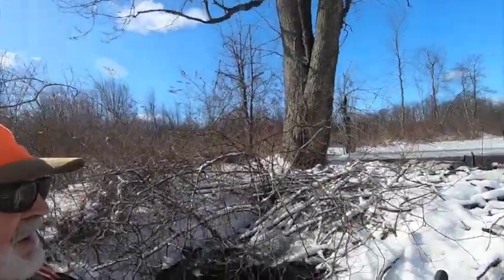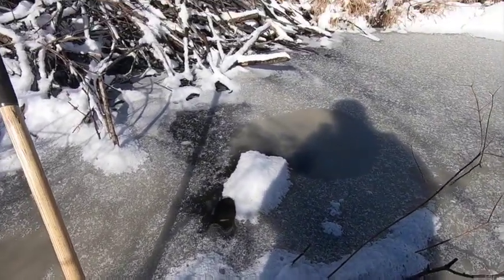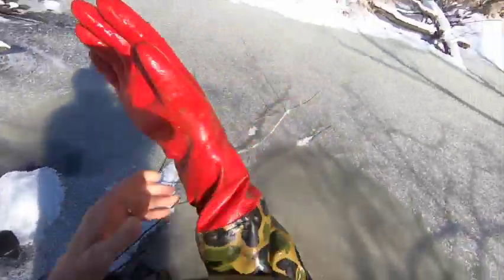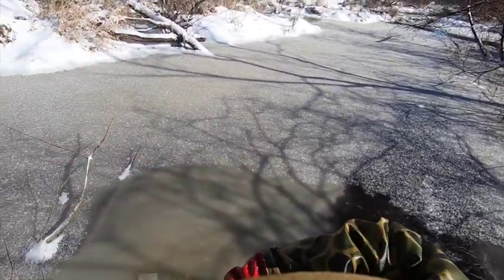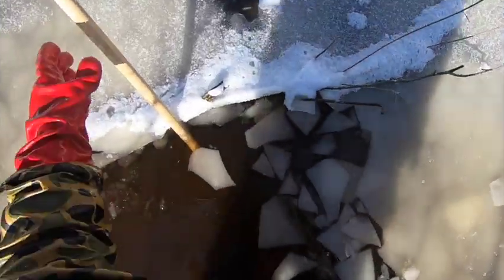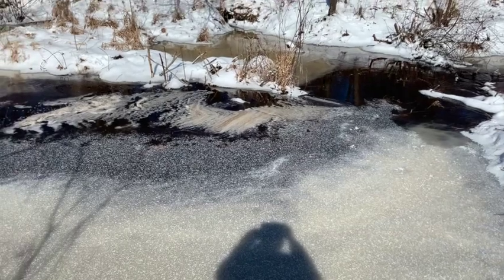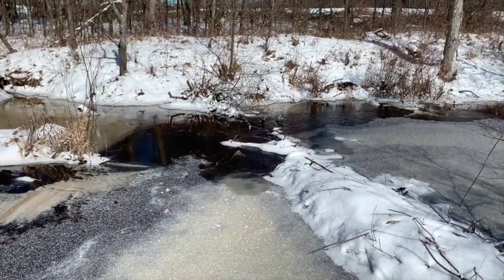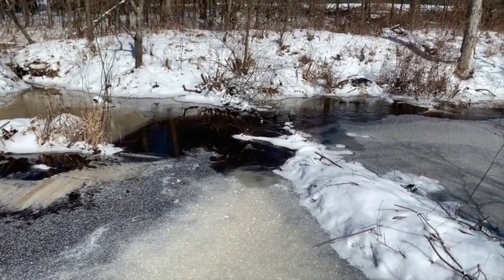2nd Beaver Check:New Swamp 2:17:23